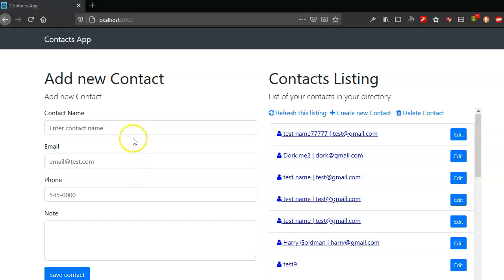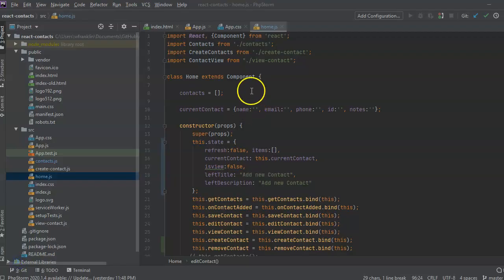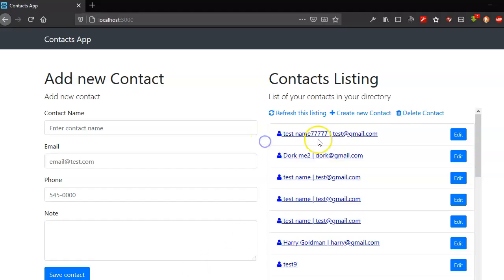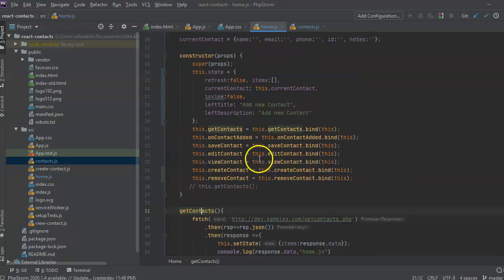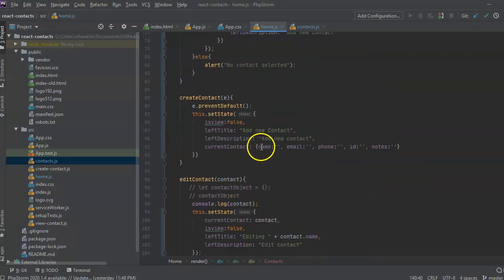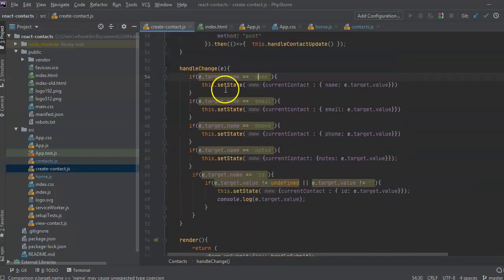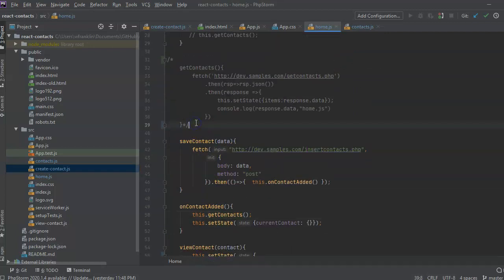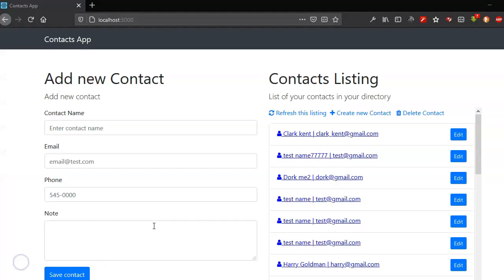Building a contacts manager with React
Building contacts manager with React